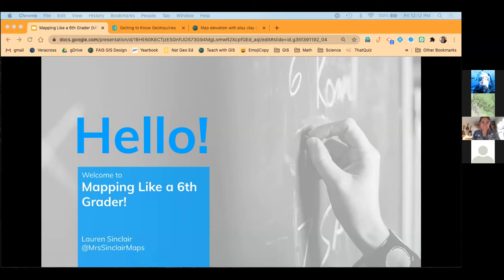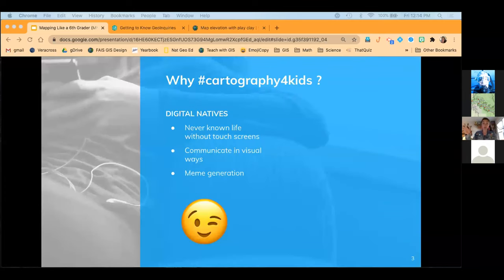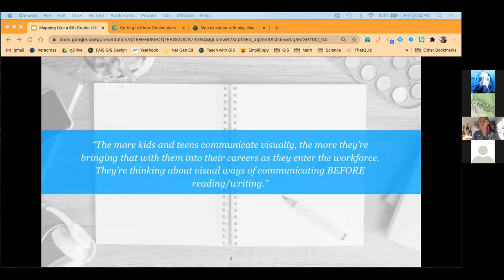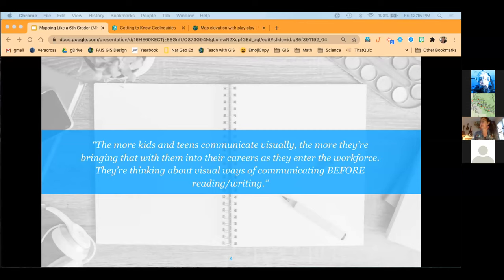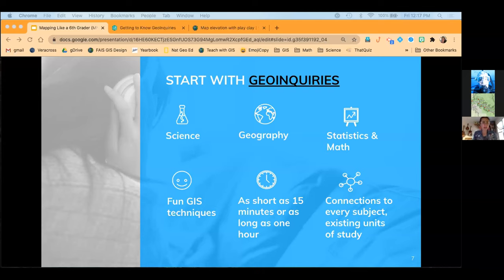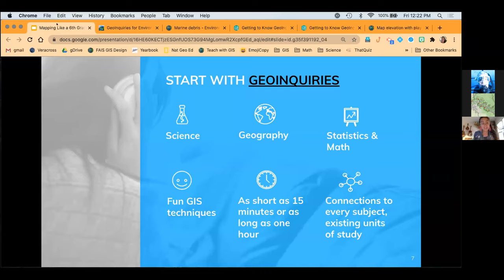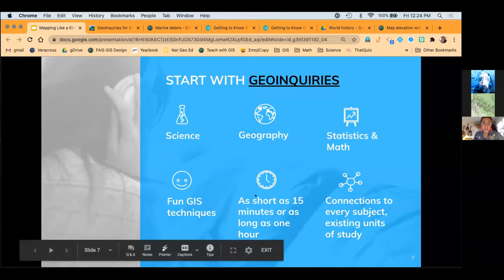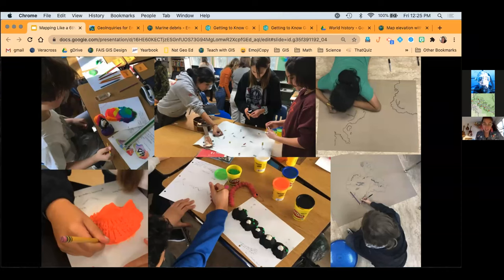Recording - Mapping Like a Sixth Grader - Lauren Sinclair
Recorded presentation from MN GIS/LIS K-12 Virtual Educator Day,